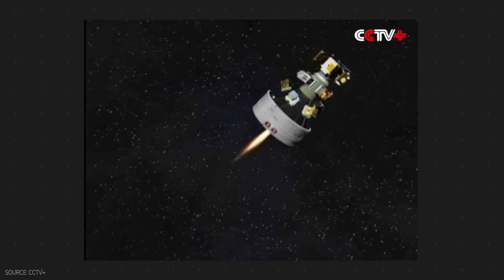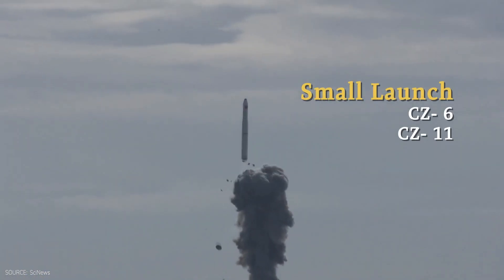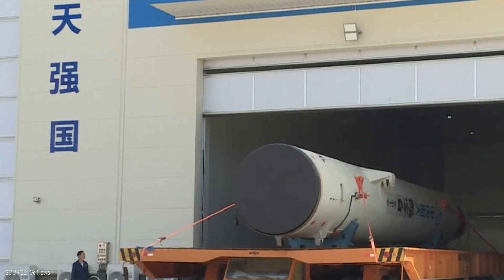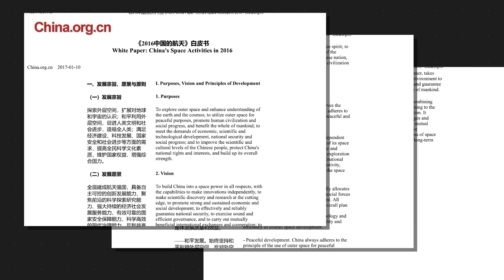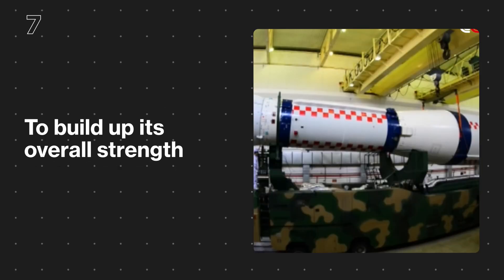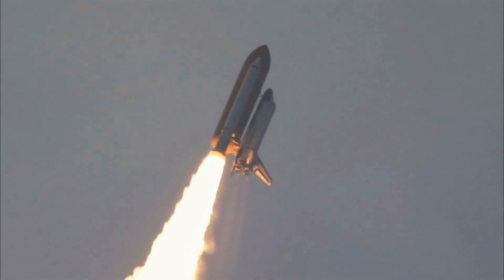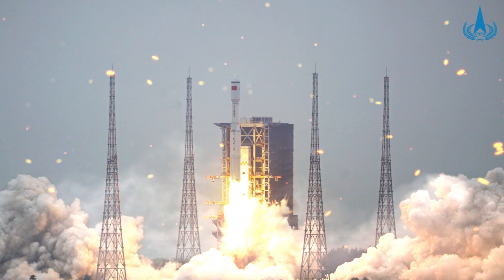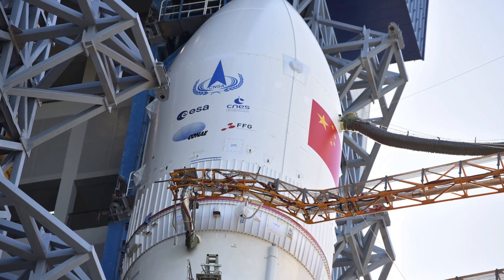China's Space Program in a nutshell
Music for this video is composed by Tom Fox, you can find more of his work